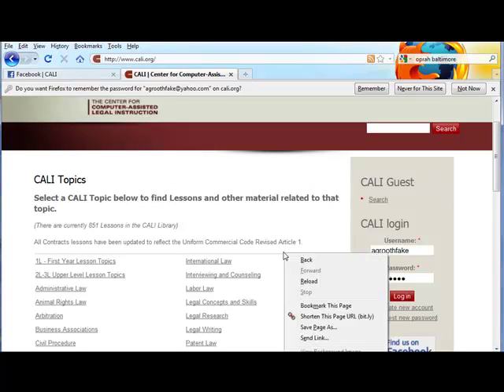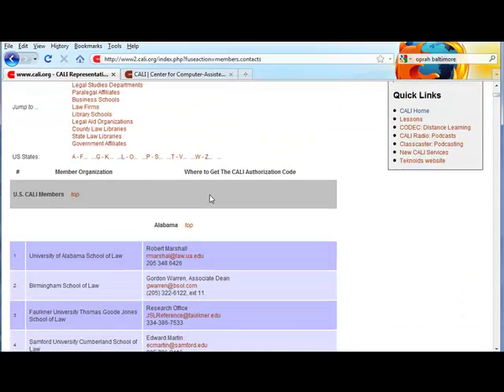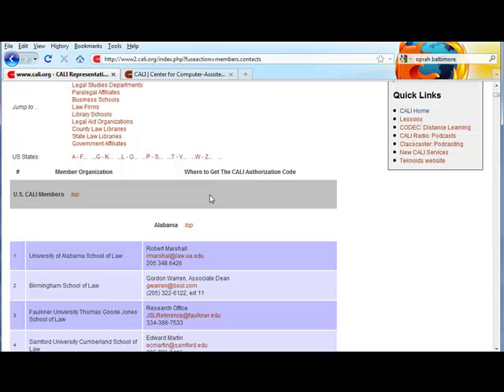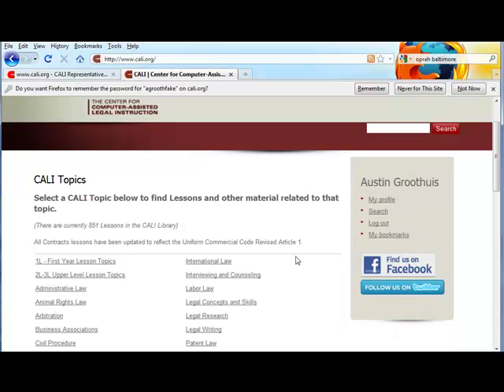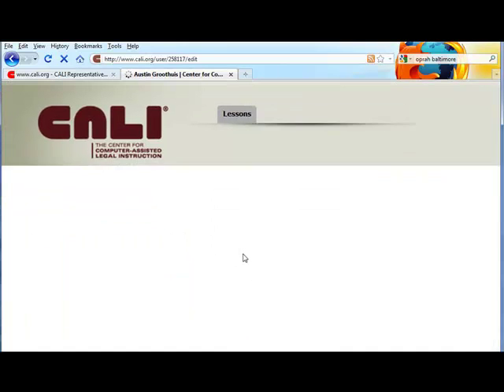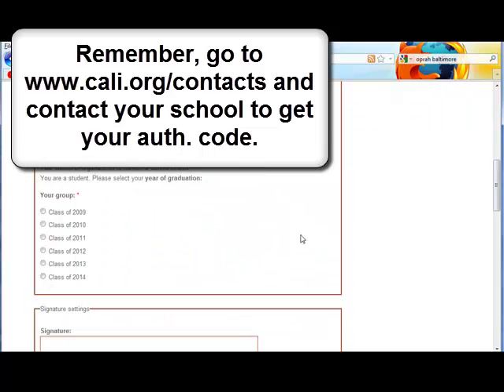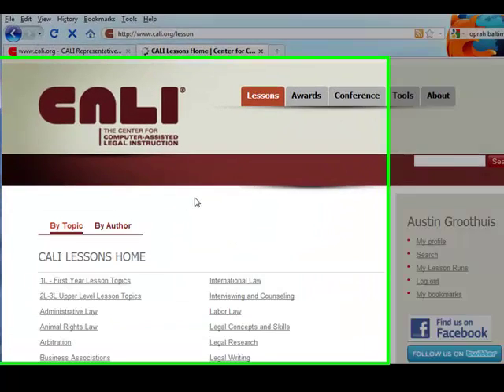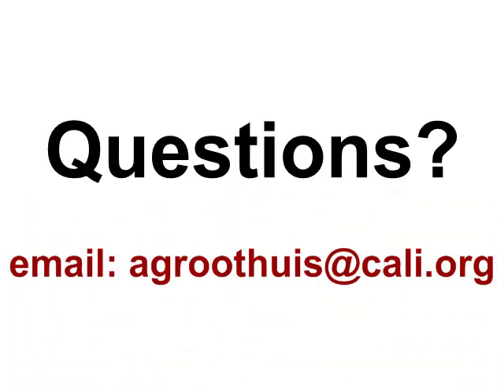Editing Your cali.org Account To Include The Authorization Code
So, it looks like you've successfully created an account at cali.org but don't have access to the lessons.

The reason you don't have access to lessons is likely because we don't know what school you go to. And we don't know that because you haven't added your school's unique CALI Authorization Code to your user account profile.

In this video we'll tell you how to edit your account profile to add your school's authorization code so you can start using CALI lessons.

Every CALI member school has its own unique authorization code. The authorization code tells us that you are a registered student at a cali school so we can give you access to CALI lessons. Without an authorization code included in your profile, your account will continue to be a GUEST account without access to CALI Lessons.

First, you'll need to find out what that code actually is. This will list your school's authorization code contact and a way to contact them. In the unlikely event that your school isn't listed on the contacts page your school is not a CALI member school.

So once your school's CALI rep has given you the authorization code, log in using the account you've already created. Keep that authorization code handy.

Click "my profile" under your name. Go to edit, and about the middle of the page you'll see a box that says authorization code. Enter that authorization code. Click outside the box so that a list of graduation dates pops up. If you don't see the graduation years, you've entered the wrong code.

Select the year you plan to graduate. Scroll to the bottom, push save.

You're now ready to start running CALI lessons which you'll be able to do by logging in, finding a lesson, and then pushing the run this lesson link.